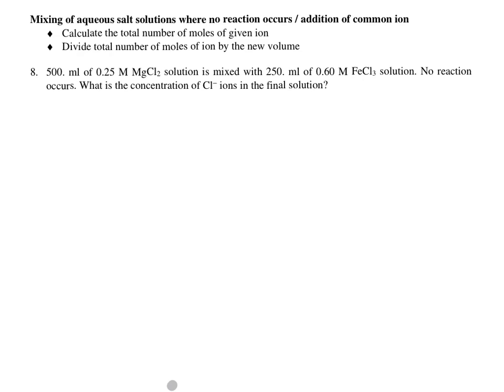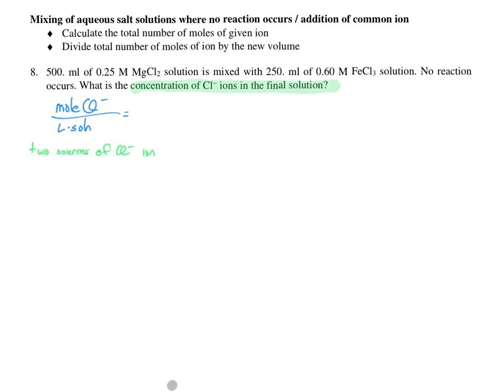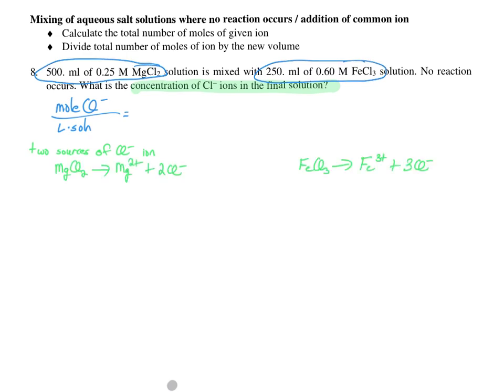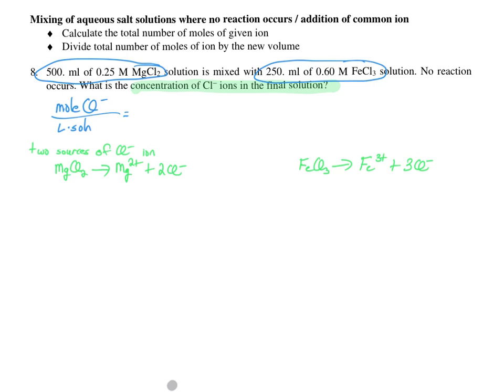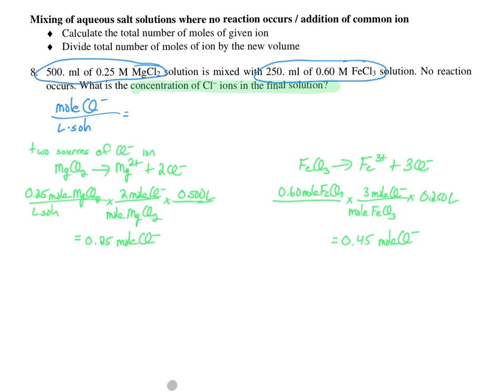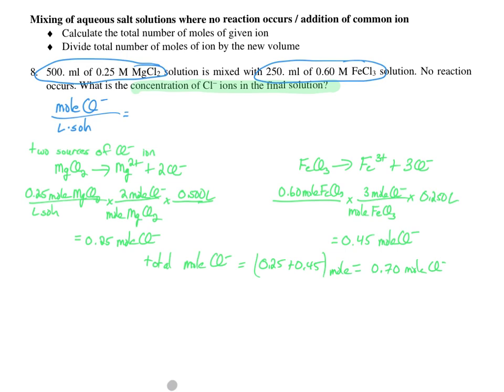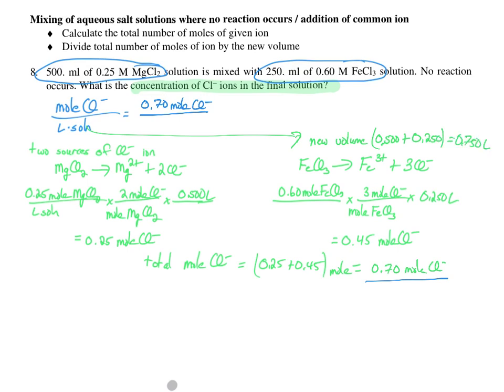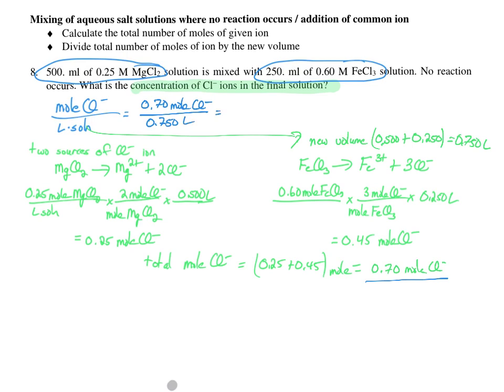110_PSV_07_08